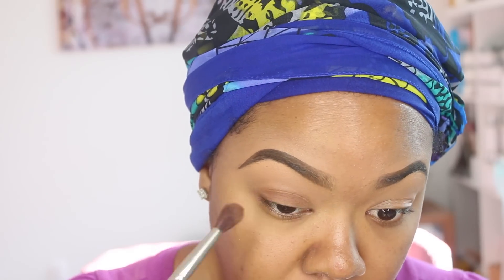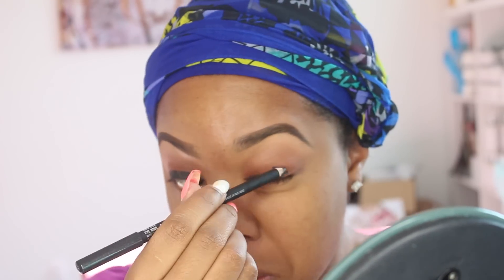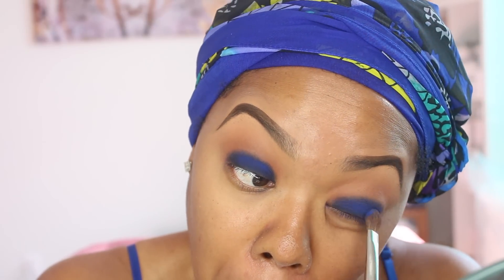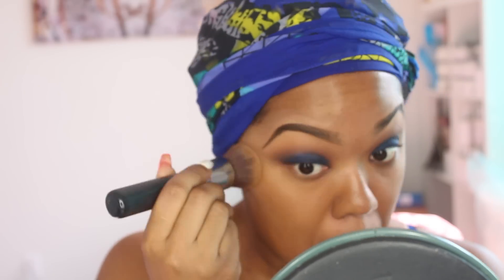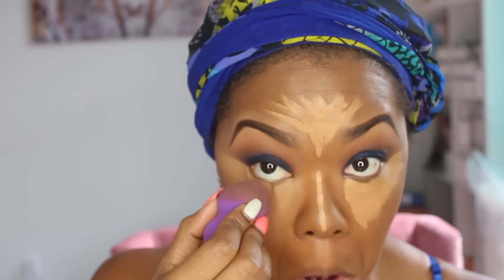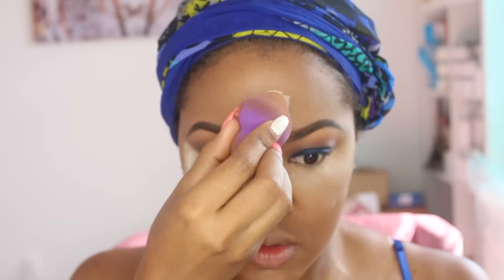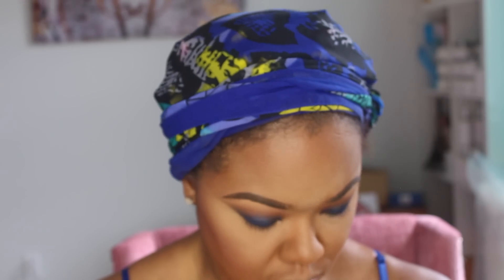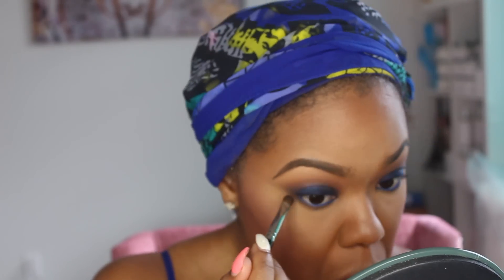Makeup Tutorial: Easy Blue Smokey Eye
This video is a tutorial on how to achieve a quick blue smokey eye